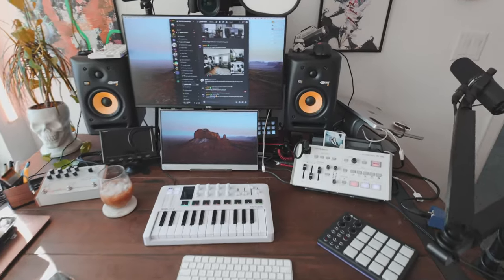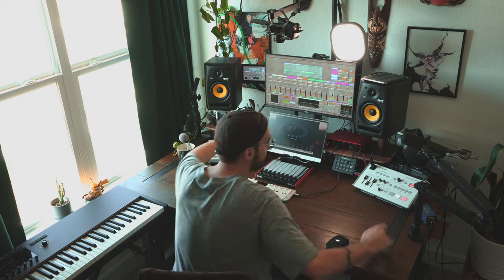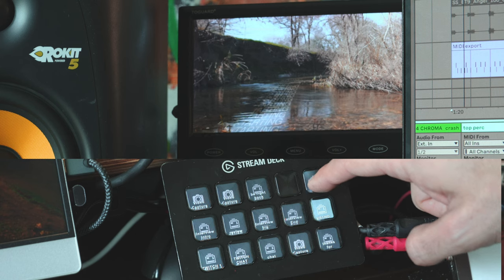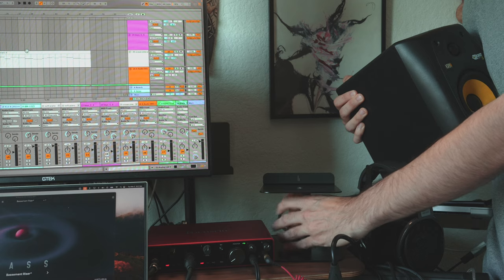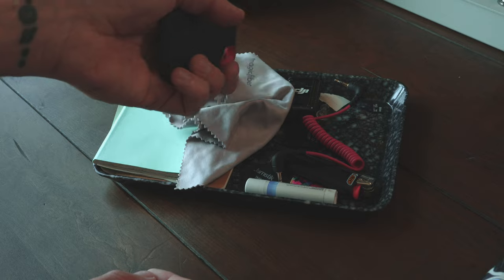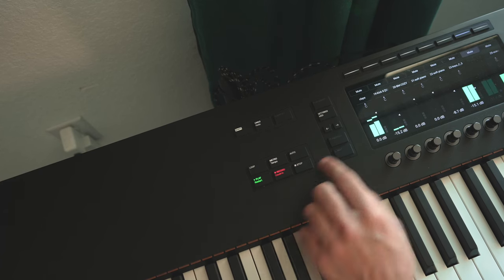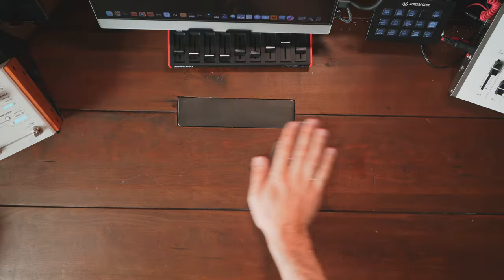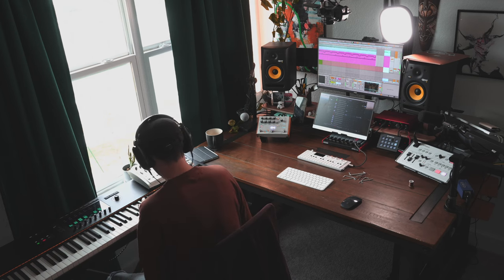My 2024 Desk Setup - Staying Organized To Keep My Creative Flow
My new music & creativity setup with the Setup Cockpit by Balolo.

Second Monitor
Mic Boom Arm